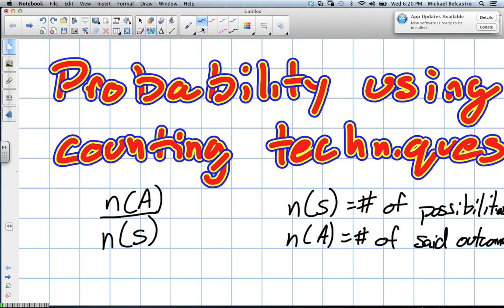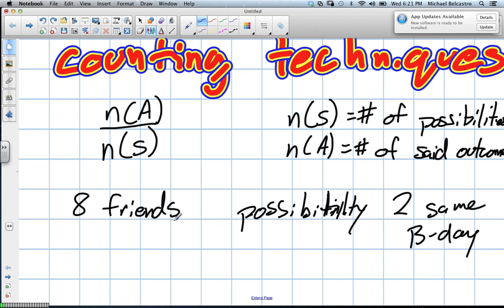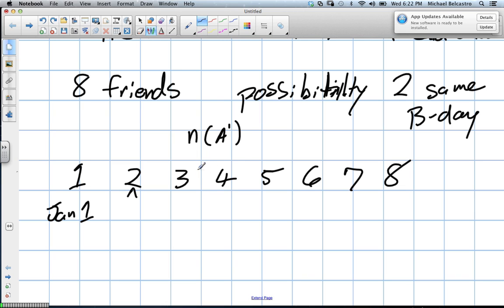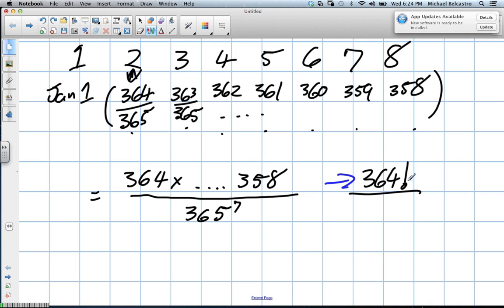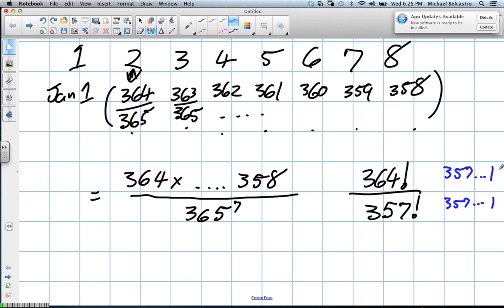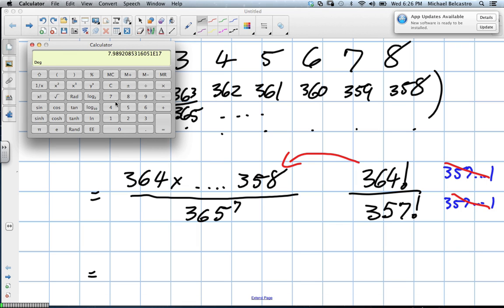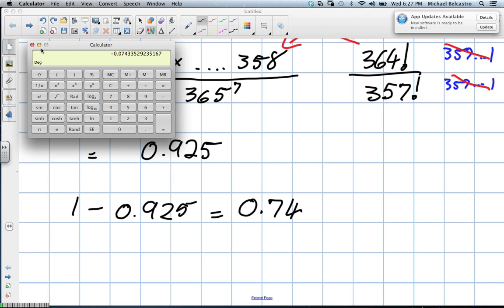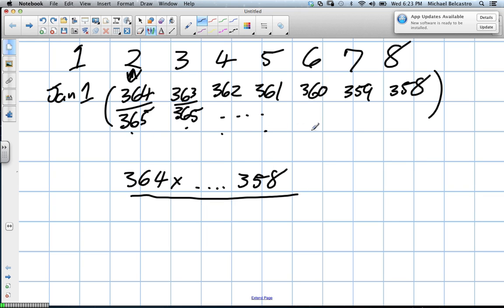Probability Using Fundemental Counting Techniques Grade 12 Data Management Lesson 6 3 11 28 12